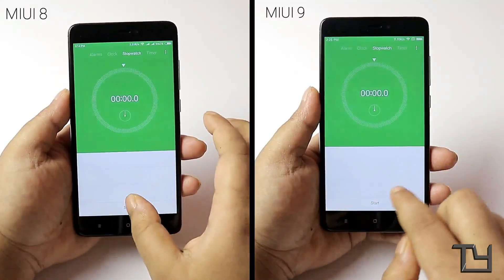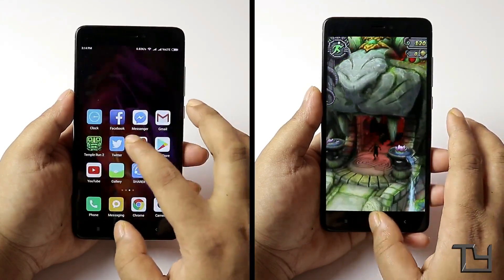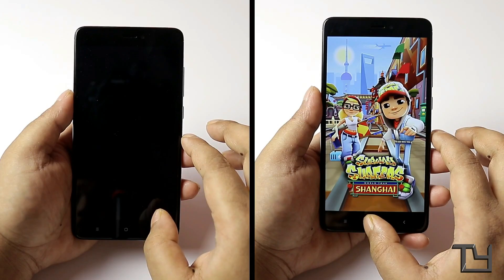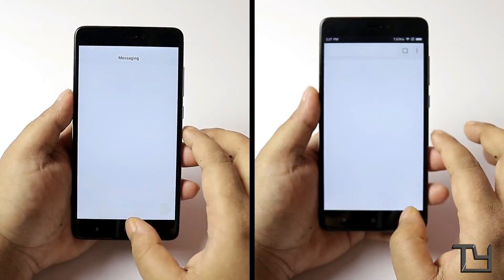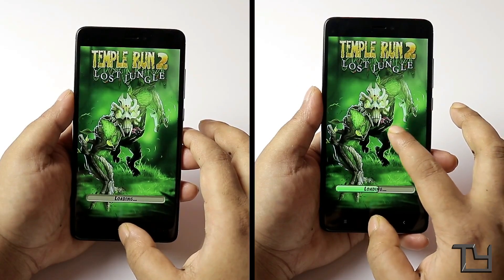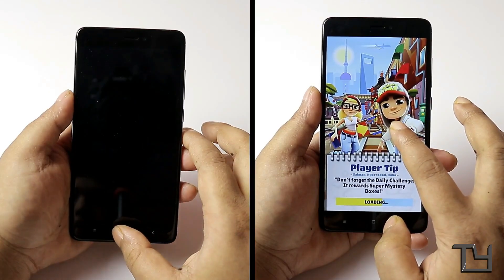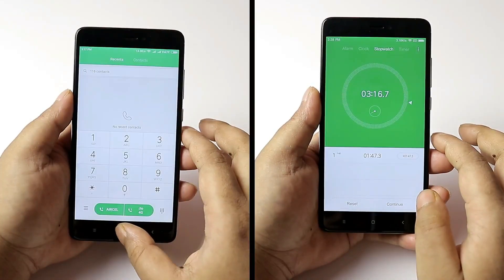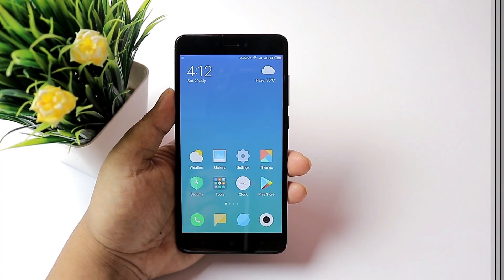MIUI 9 vs MIUI 8 Speedtest - Faster Than Ever?